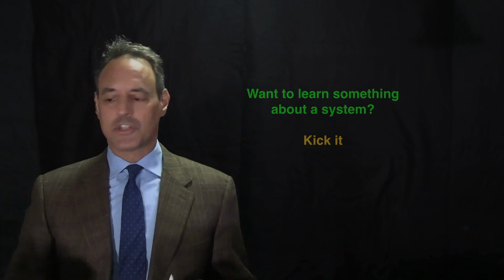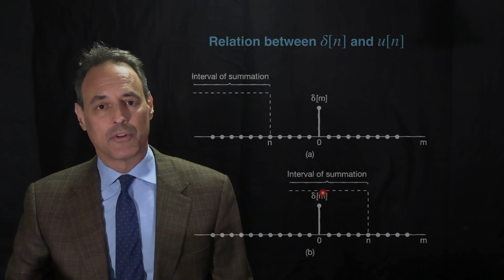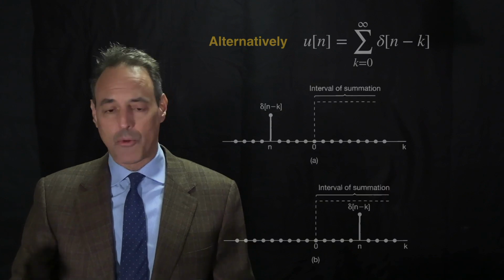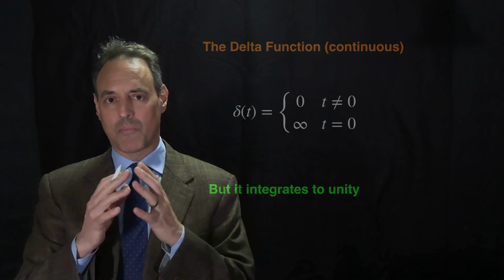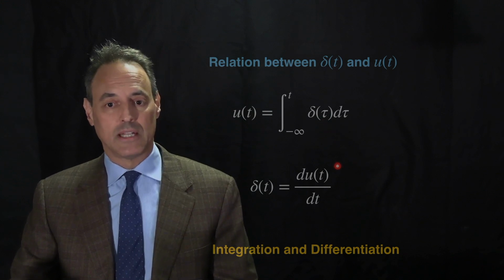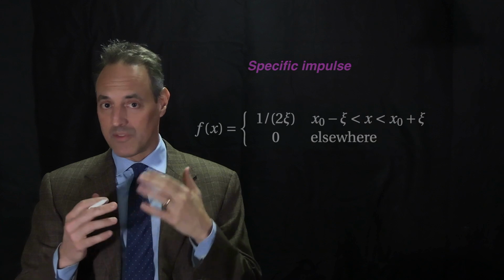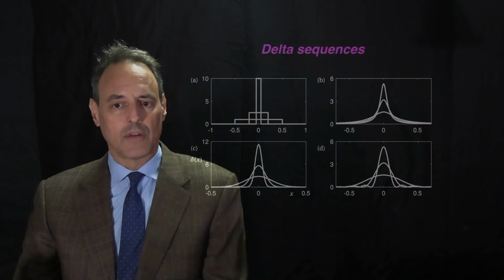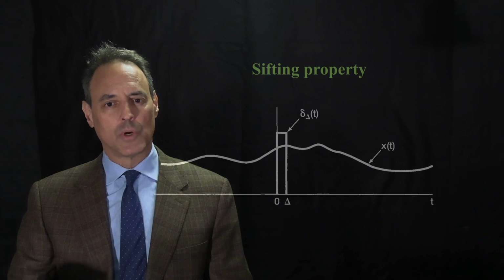Introduction to Signal Processing: Impulses and Steps (Lecture 4)